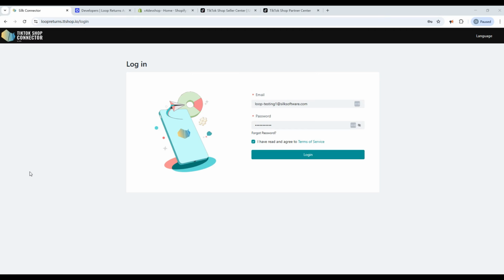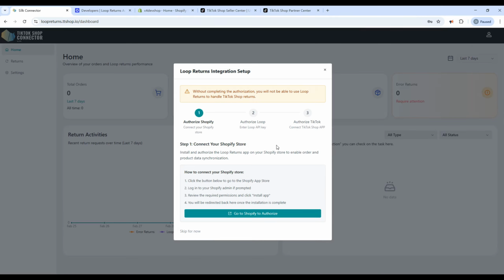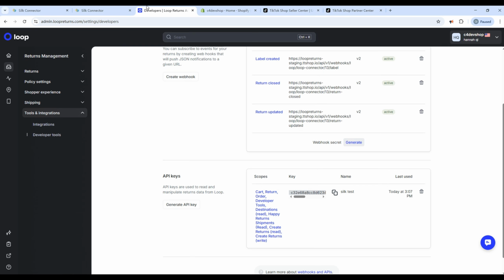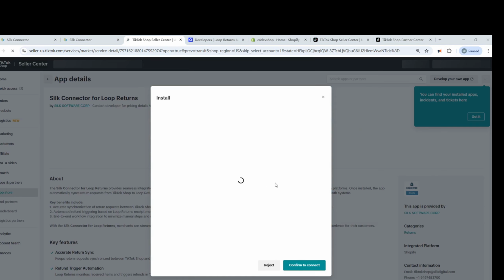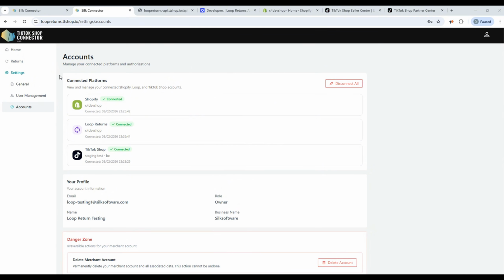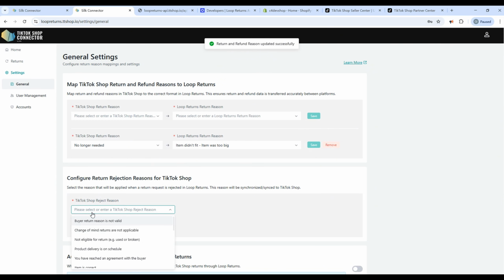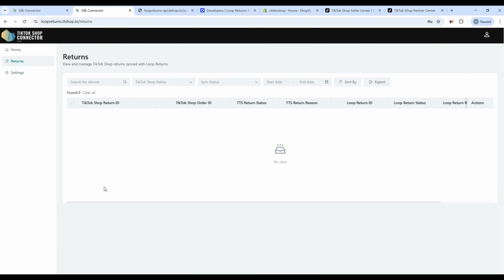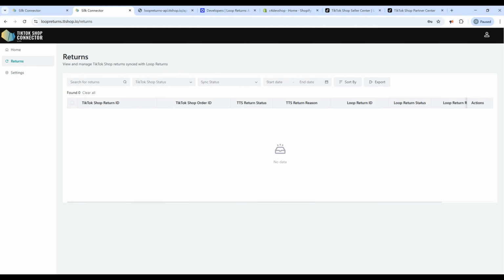Loop Returns for TikTok Shop by Silk - Full Setup & Configuration Guide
Learn how to set up Silk Loop Returns for TikTok Shop and enable automated return management between TikTok Shop and Loop Returns.

In this video, we walk through the complete onboarding and configuration process, including:

• Completing the three-party authorization (Shopify, Loop Returns, TikTok Shop)
• Connecting your platforms correctly
• Configuring return reason mapping
• Setting up key synchronization logic
• Enabling automated return processing

This standalone integration helps merchants streamline cross-platform return workflows, reduce manual operations, and maintain consistent return status across systems.

If you're managing TikTok Shop returns and using Loop Returns, this guide will help you get fully set up in minutes.